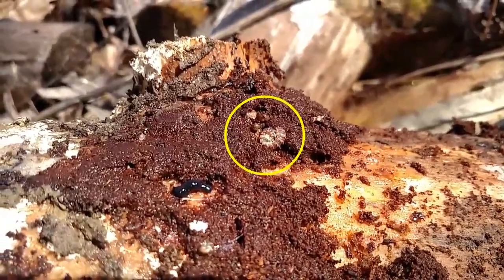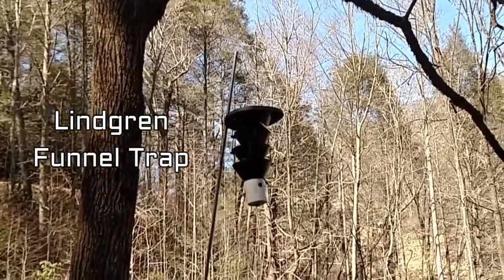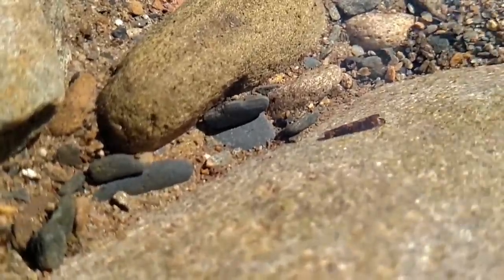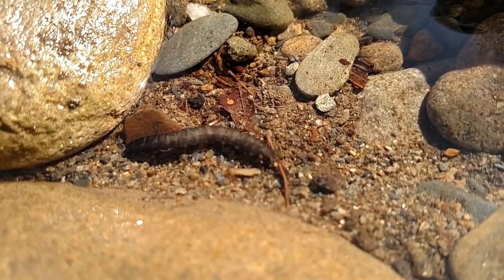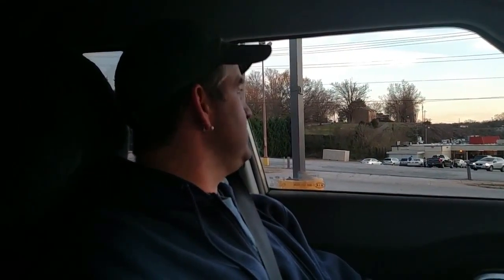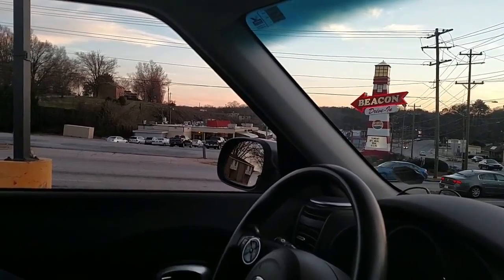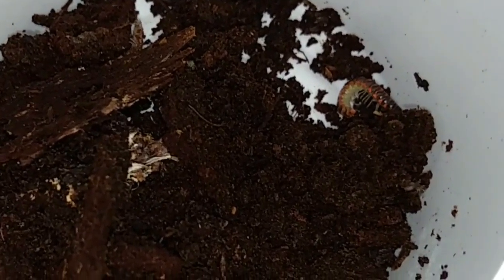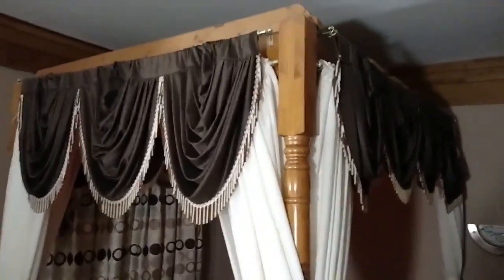Aquatic Insects and Black Light Reactive Millipedes | 2016 Spring Break Adventure | Day 2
Steven and Trisha drive through the Smoky Mountains and find locations to collect insects. They stop by a river and talk a little bit about water quality and indicator species. They also find millipedes that glow under ultraviolet light! Make sure to come back tomorrow for Day 3 of this collecting trip.

Insectopia, helping people gain a better appreciation for our world one insect at a time! Insectopia LLC is a small business based in Michigan.